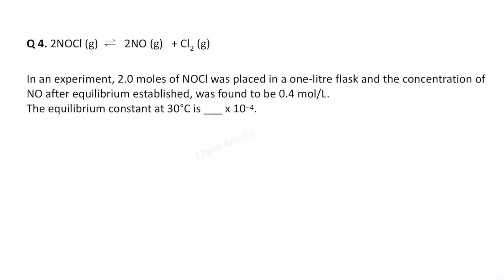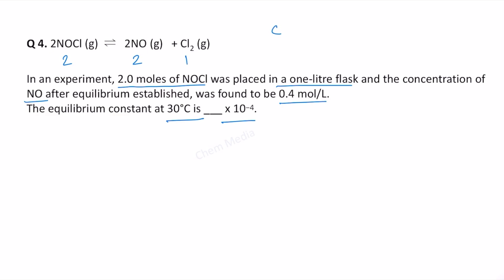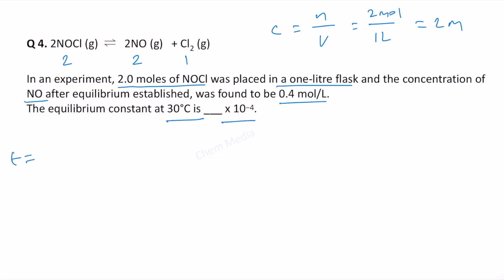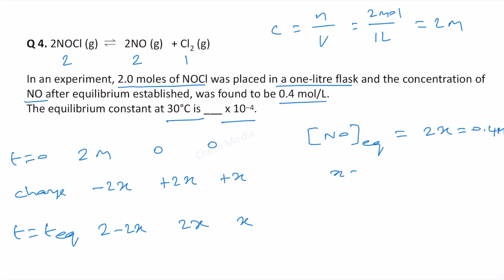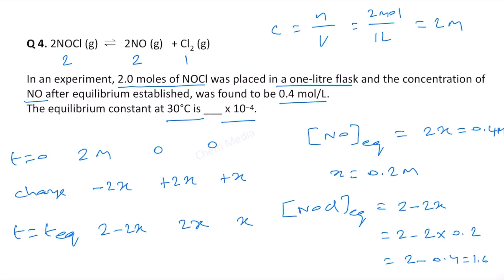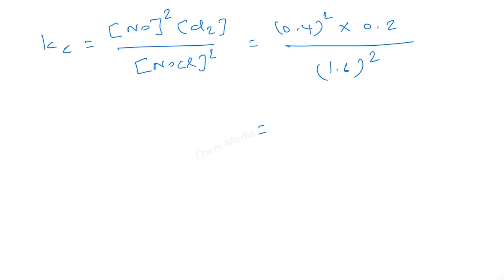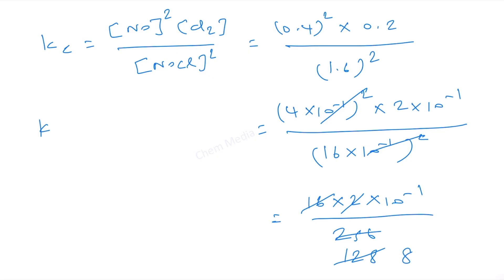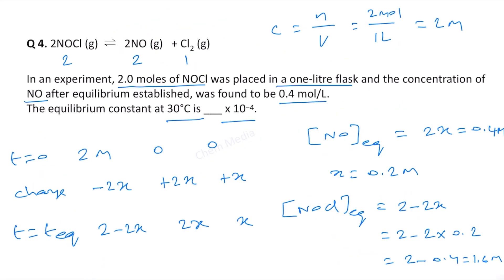2NOCl (g) ⇌ 2NO (g) + Cl2 (g) In an experiment, 2.0 moles of NOCl was placed in a one-litre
2NOCl (g)  ⇌   2NO (g)   + Cl2 (g)

In an experiment, 2.0 moles of NOCl was placed in a one-litre flask and the concentration of NO after equilibrium established, was found to be 0.4 mol/L. The equilibrium constant at 30°C is ___ x 10−4.